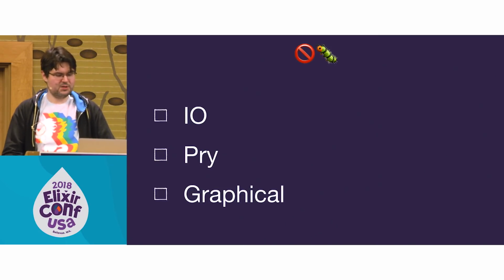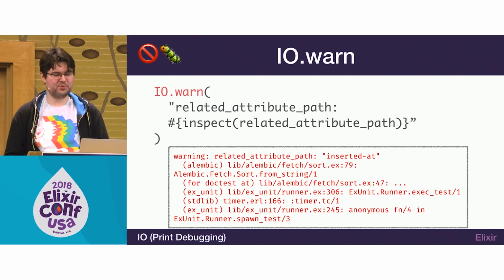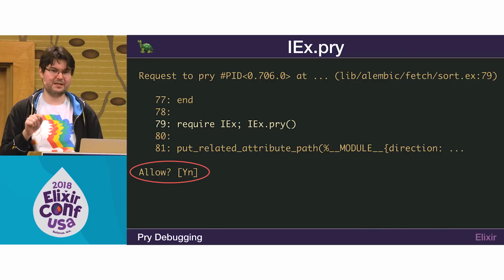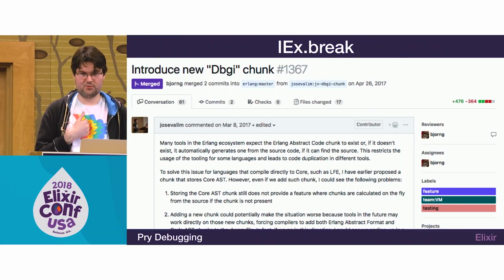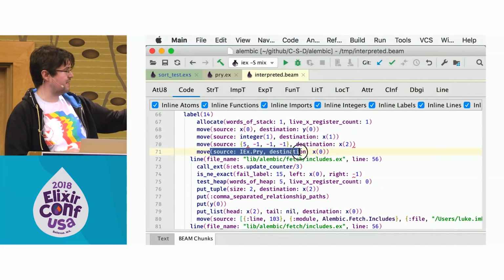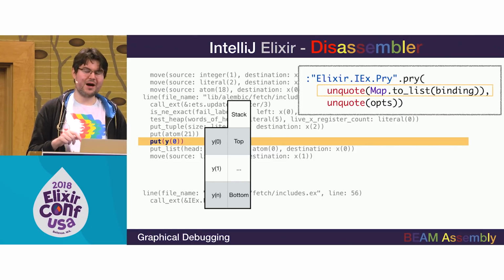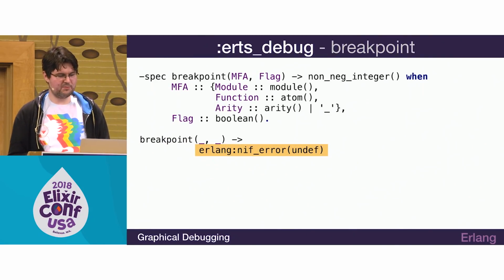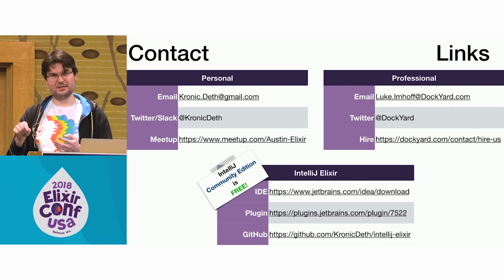ElixirConf 2018 - You Can Never Debug the Code You Run But You Can... - Luke Imhoff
ElixirConf 2018 - You Can Never Debug the Code You Run But You Can View the Code the Debugger is Running - Luke Imhoff